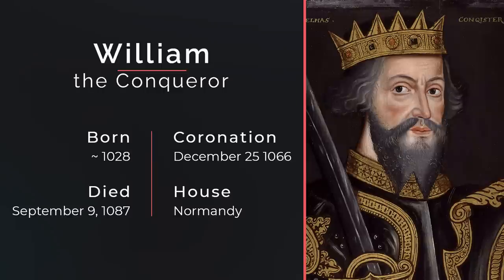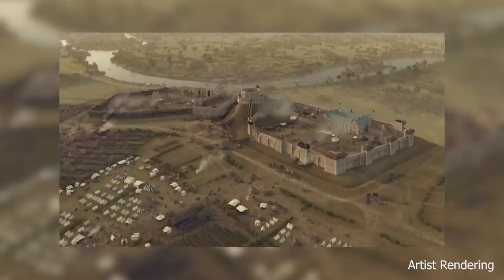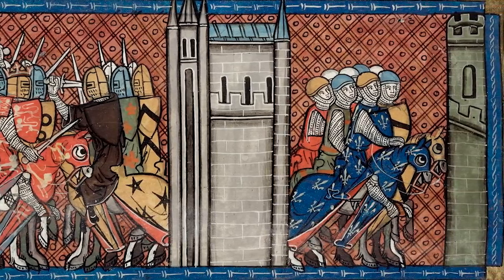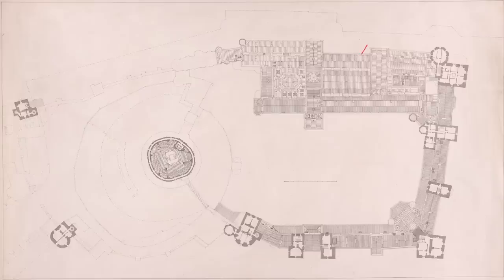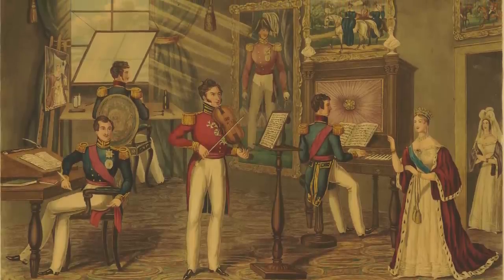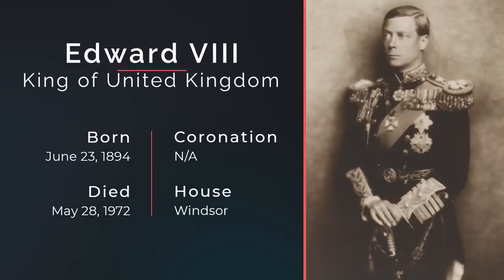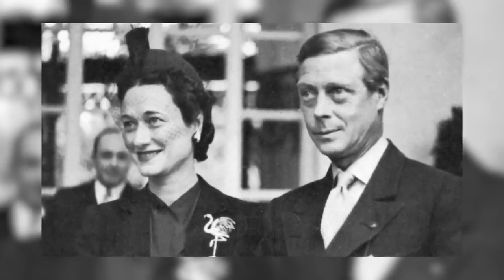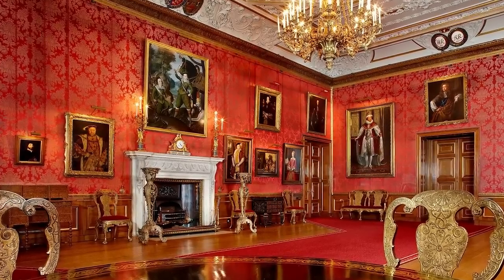Timeline of Windsor Castle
Windsor Castle is the oldest and largest inhabited castle in the world and has been the family home of British kings and queens for almost 1,000 years.There was a royal residence in Windsor all the way back since Saxon Monarchs were in power. But the specific site we know of today was first Established by William the Conqueror.

Now this was a time when Castles were constructed for military purposes.
The site was chosen for its place above the river Thames, and on the edge of a hunting ground. It was constructed to guard the western approach to London. William built a defensive castle, called a motte and bailey castle, basically a mound and a stockade around it. Building began around 1070 and ended in 1086.

With its proximity to the capital and royal hunting grounds, it became a perfect location for a royal residence.
Windsor castle has stood and survived for almost 1,000 years.

Since 1070, it has seen history. and has gone through numerous rebuilds, renovations, and restorations.

40 monarchs, including Her Majesty The Queen, have called the Castle home.

Chit Chat History.